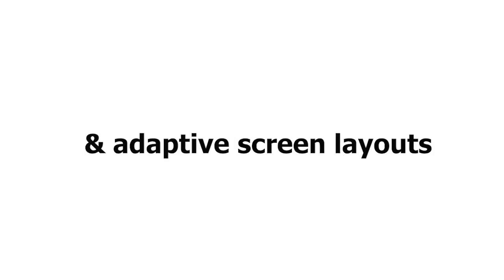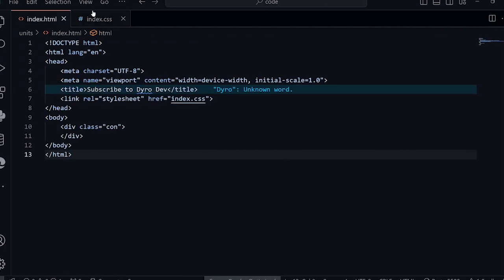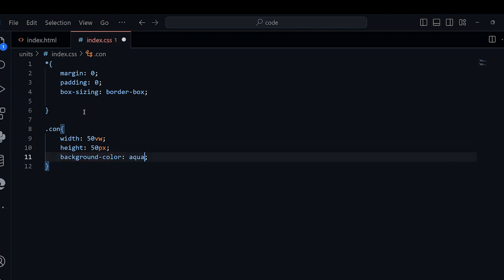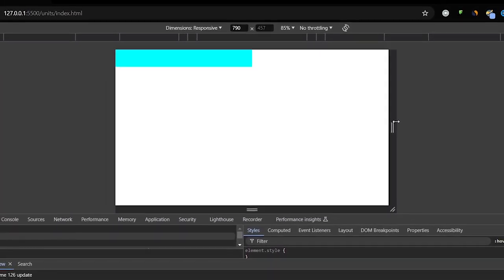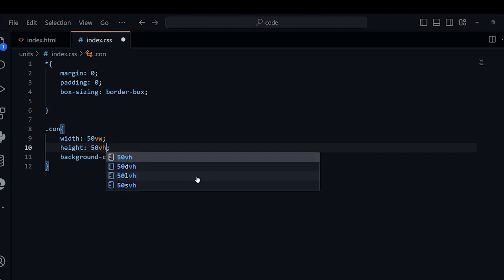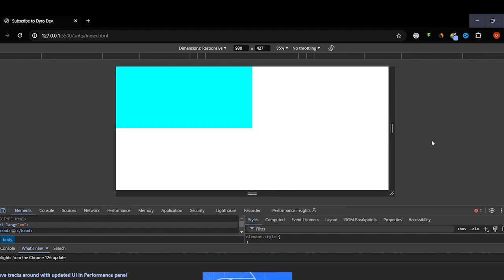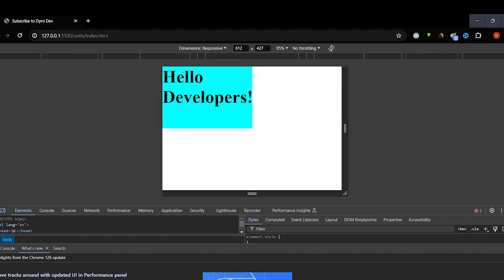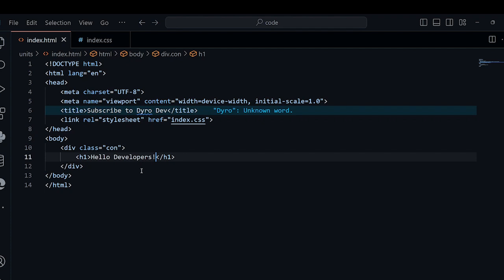CSS Units Explained Vh, Vw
Welcome to Dyro Dev! In this tutorial, we'll dive into the powerful CSS vh and vw units, perfect for creating responsive and dynamic web designs. Learn how to use viewport width (vw) and viewport height (vh) to make your layouts adapt beautifully to any screen size. From Fullscreen sections to responsive text, we've got you covered with practical examples!